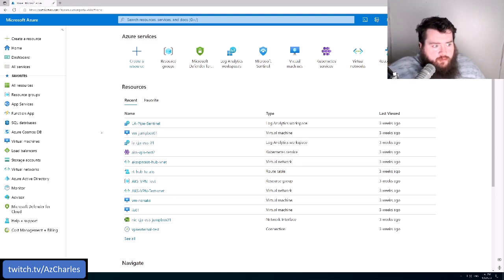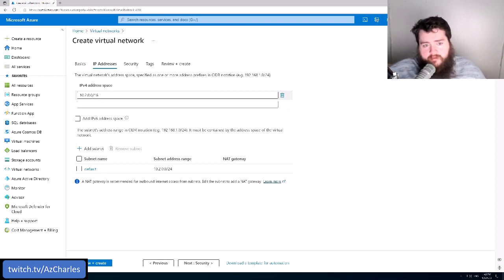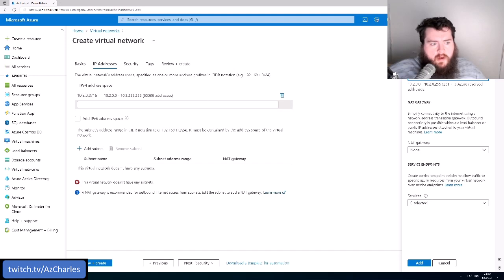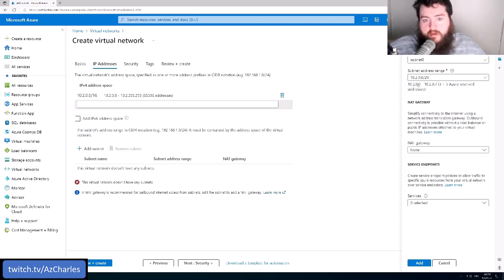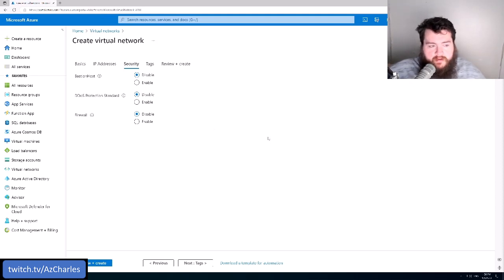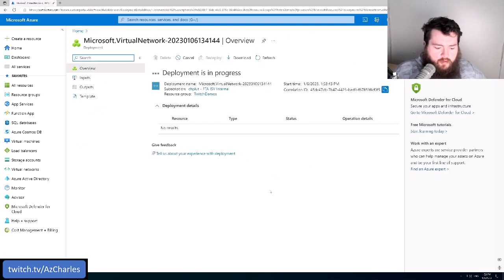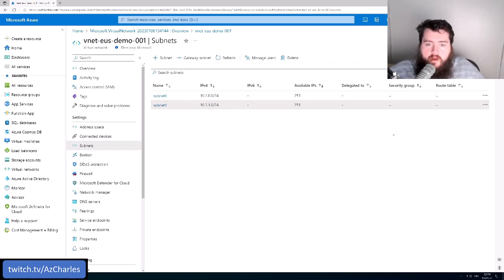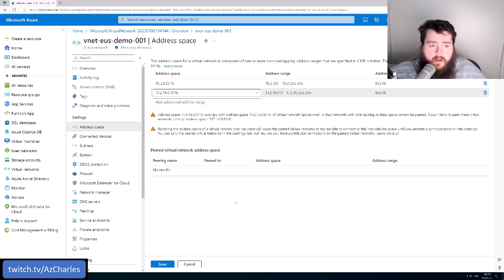Azure Networking 101! Create virtual network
Create and configure an Azure Virtual Network, including a discussion on IP address spaces, subnets, and more.